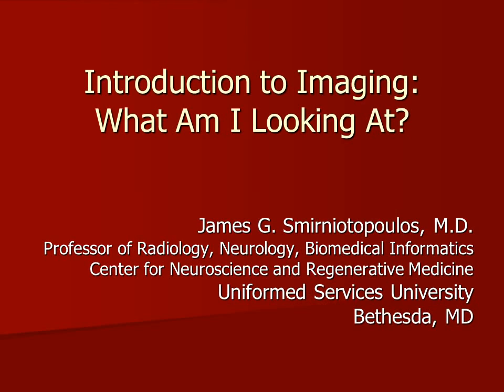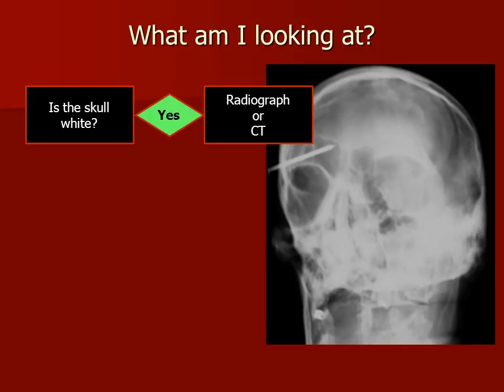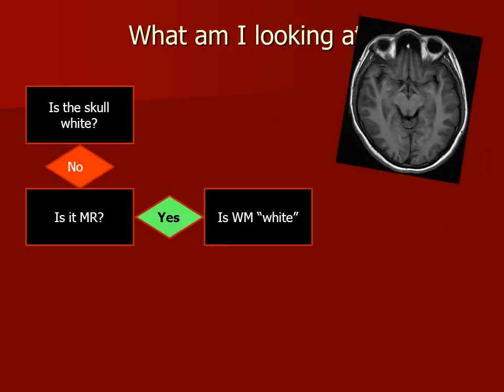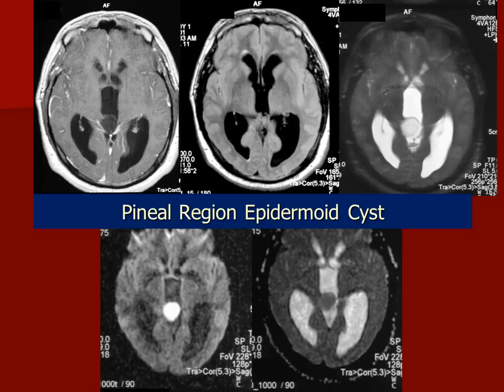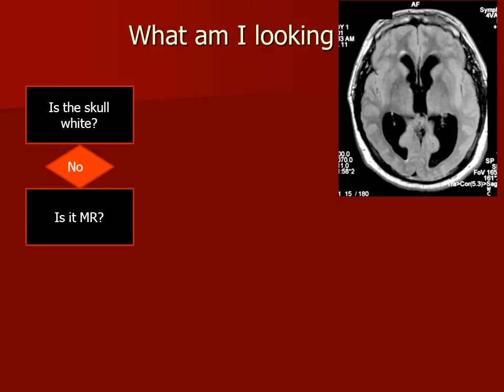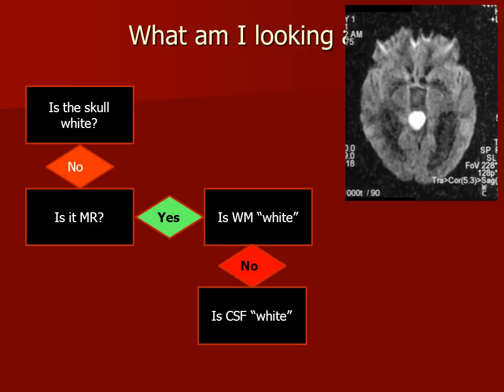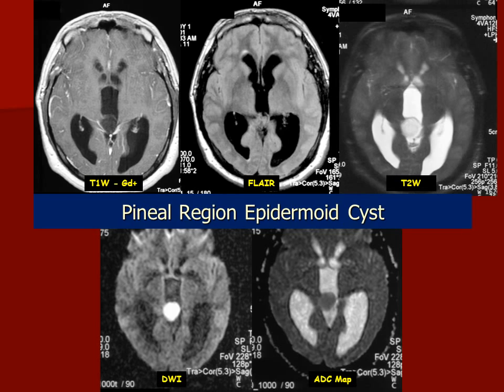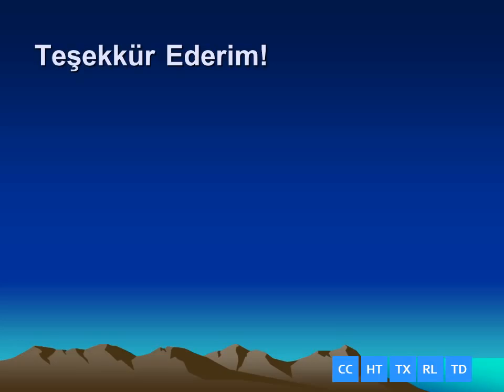Introduction to Imaging What am I looking at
Description
Jim Smirniotopoulos, a Neuroradiologist, has been teaching using Radiologic-Pathologic correlation since 1983.  Formerly from the Armed Forces Institute of Pathology, he has been a professor at the Uniformed Services University of the Health Sciences since 1995.

The MedPix Medical Imaging Database - with over 54,000 images, and free CME - is

You may also like the Brain Lesion Locator - graphical differential diagnosis of brain lesions